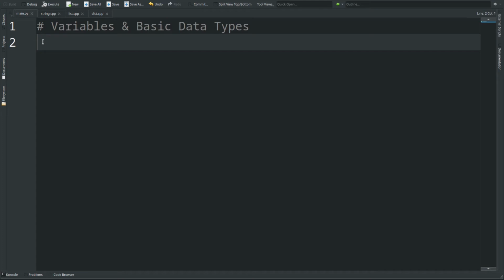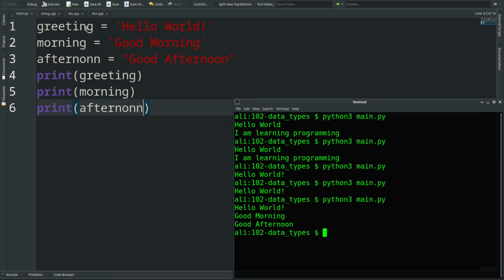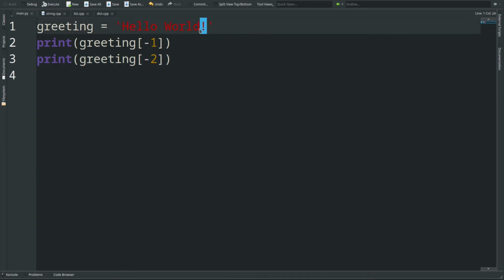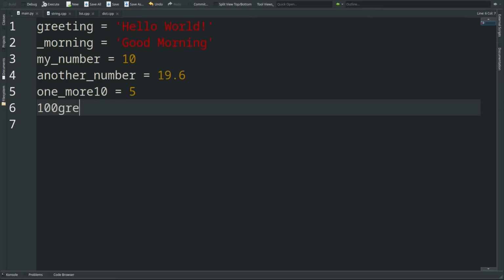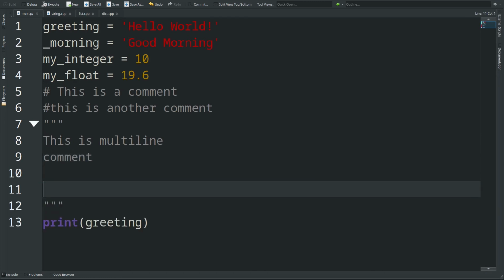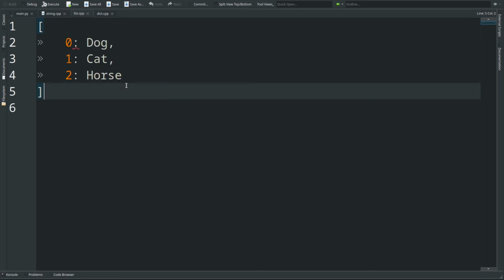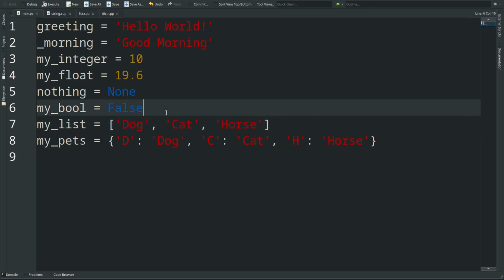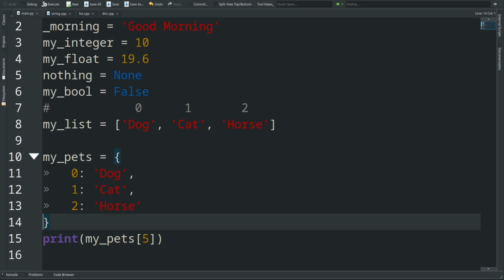Python Variables and Data Types: Python beginner tutorial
In this tutorial we discuss Python variable declaration, and basic data types supported by the Python programming language. We take a first look at strings, integers, lists and dictionaries. This video is for absolute beginners.